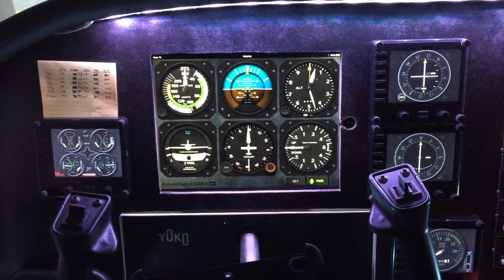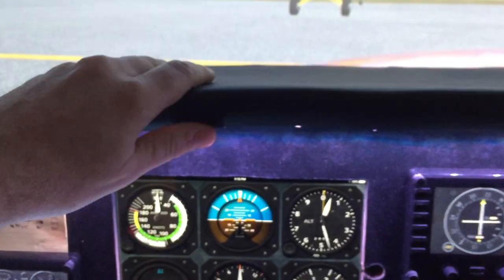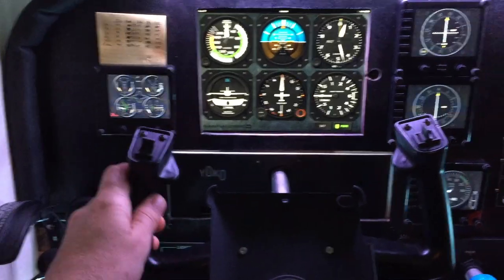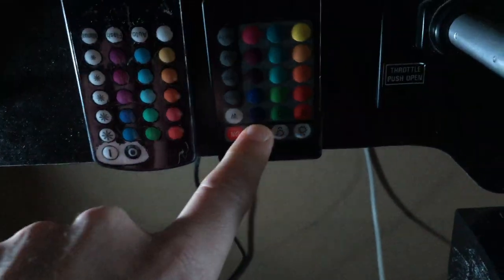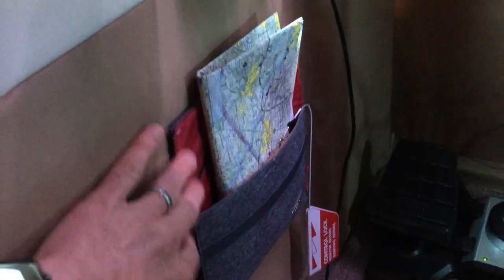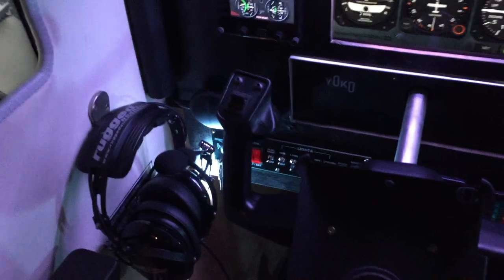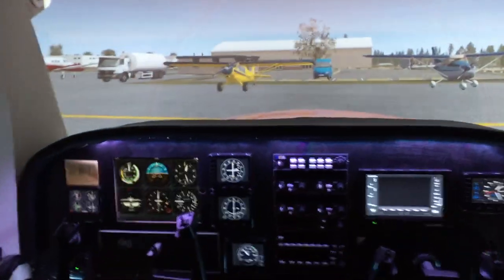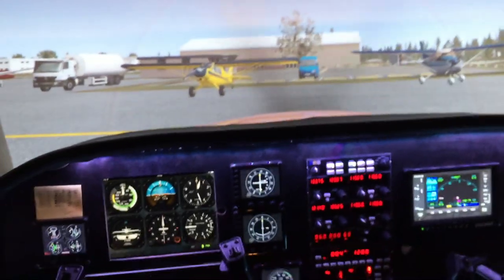Basement Sim Tour 2.0 (P3D / X-Plane Cessna Home Cockpit)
An updated video tour of the Basement Simulator. This should be a nice compliment to the forthcoming guidebook on building your own.